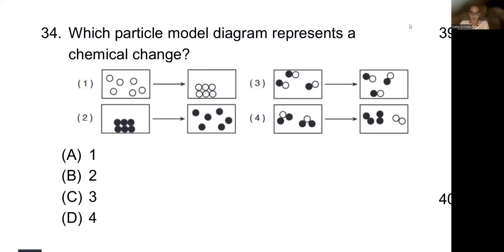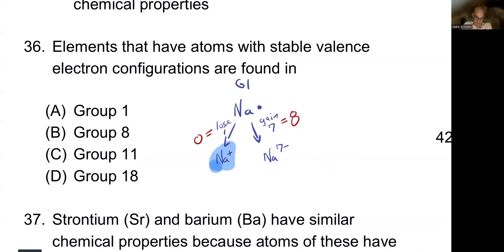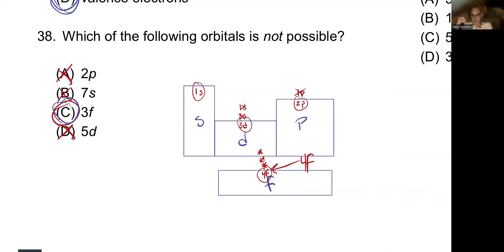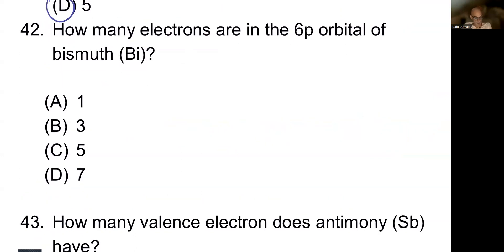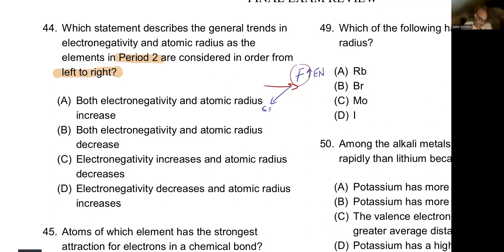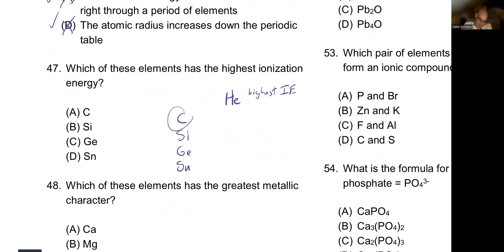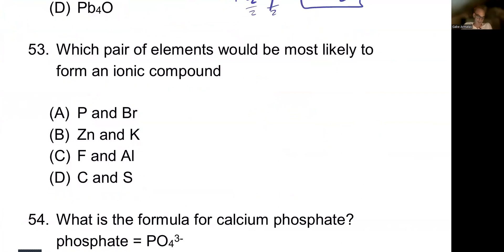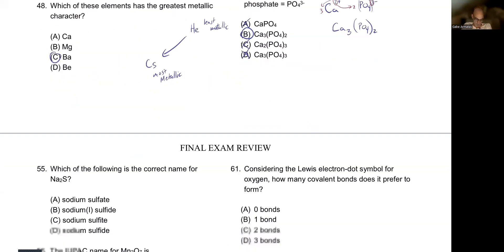CHE 100 - Final Review Questions 34 to 54